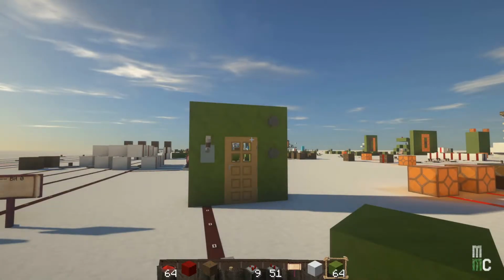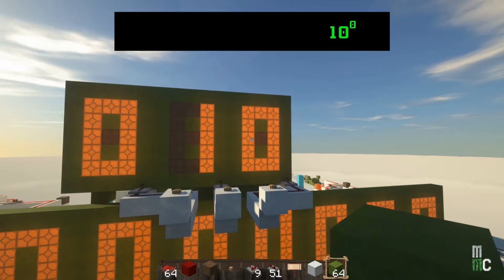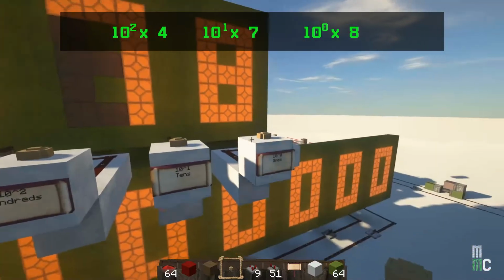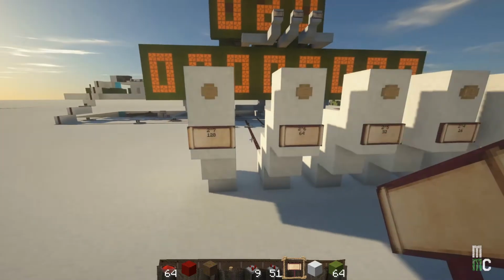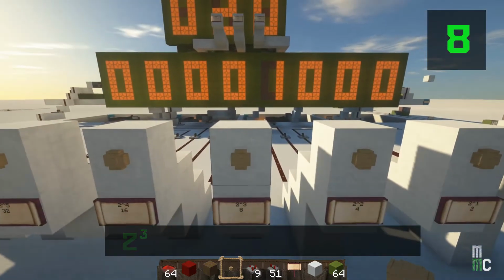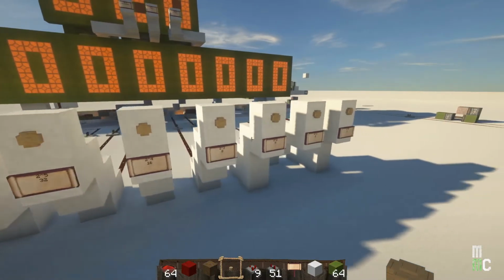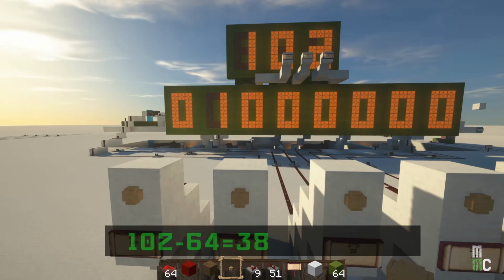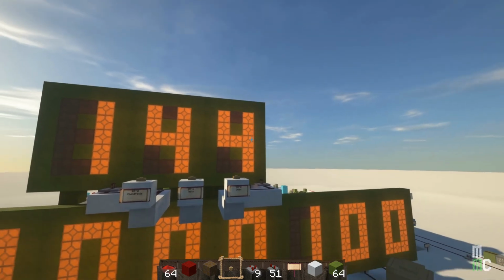I16 - Binary Numbers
The binary number system is explained. Since binary numbers are base 2 we need to understand number base. Base 10 numbers, the numbers base we are all familiar with is first explained, then base 2 (binary). Finally, we convert numbers between decimal and binary. Being able to read binary numbers is an important skill moving forward.